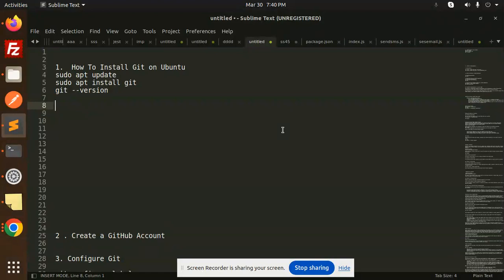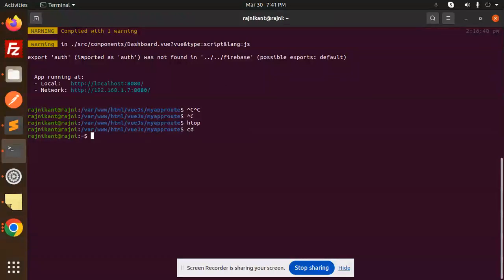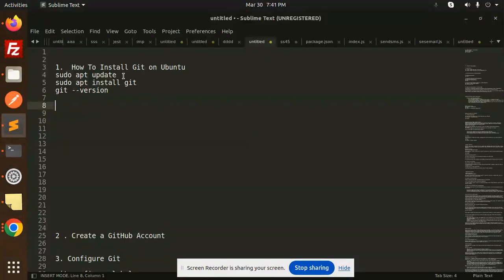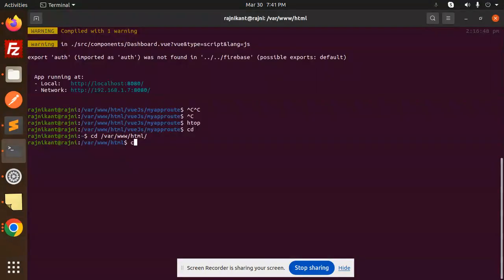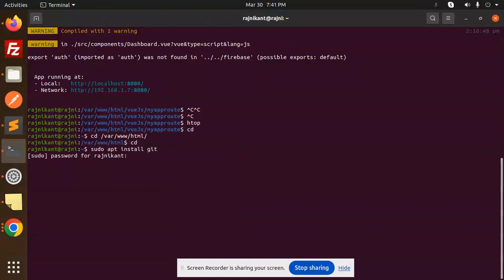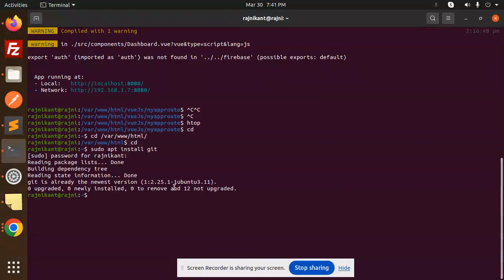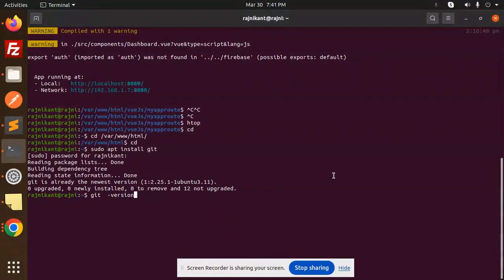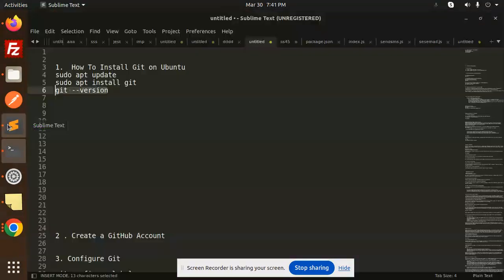Git & GitHub Tutorial #1 🚀 How To Install Git on Ubuntu 🚀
How To Install Git on Ubuntu
install git ubuntu 22
how to install git in ubuntu 20.04 using terminal
How to install Git on Linux Ubuntu?
How can I install Git?
How to install GitHub app in Ubuntu?
Is Git installed on Ubuntu by default?
Complete Tutorial: Installing and Configuring Git on Ubuntu [2024 Edition]"
🔥 Git Installation Guide for Ubuntu: Easy Steps for Developers! 💻
📦 How to Install Git on Ubuntu: Quick & Simple Tutorial 🚀
💡 Mastering Git on Ubuntu: Installation and Setup Made Easy! 🛠️
🐧 Ubuntu Users Rejoice: Git Installation Demystified! 🎉
🔧 Setting Up Git on Ubuntu: A Developer's Essential Guide! 📝
⚙️ Ubuntu Git Installation: Your Complete Starter Pack! 🚀
📋 Git Installation on Ubuntu: A Step-by-Step Guide for Beginners! 🎓
🔄 Version Control Made Easy: Git Installation on Ubuntu! 🐧
🔗 Unlocking Git's Power: Installation Guide for Ubuntu Users! 💪
🛠️ Git Installation Tutorial for Ubuntu: Master Version Control Today! 📦
Description: "In this comprehensive tutorial, you'll learn everything you need to know about installing and configuring Git on your Ubuntu system. Git is a powerful version control system that's essential for managing your codebase effectively. Follow along as we cover the installation process step-by-step and delve into configuring Git for optimal performance on Ubuntu."

    Introduction to Git and its significance in modern software development
    Conclusion and summary of key points covered in the tutorial.

Nest